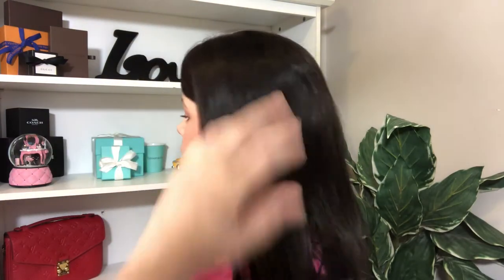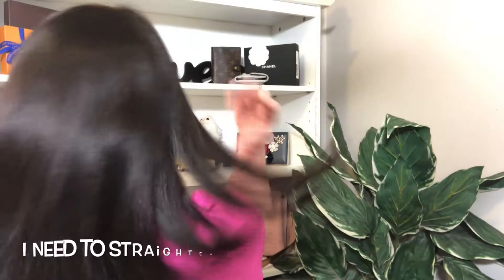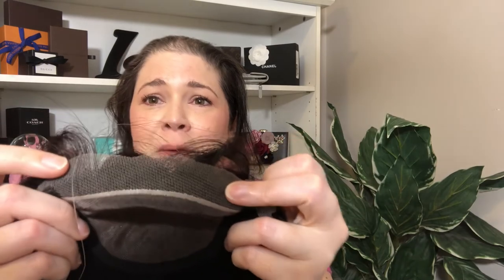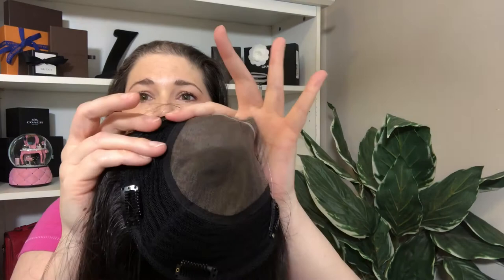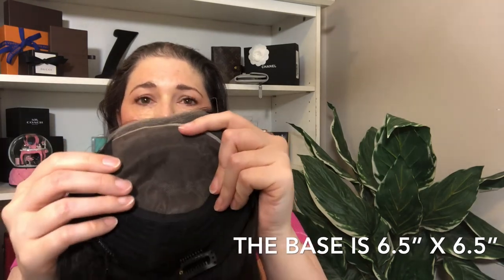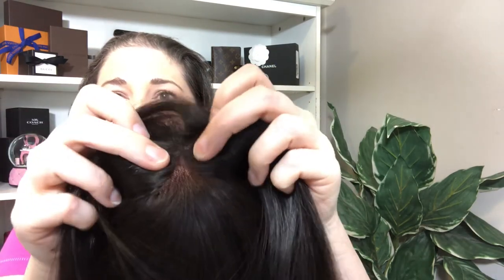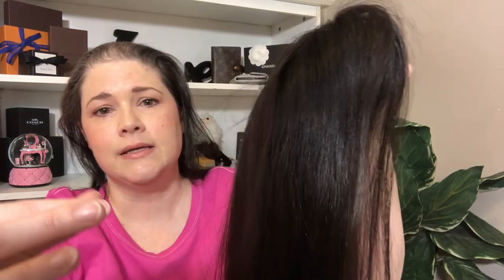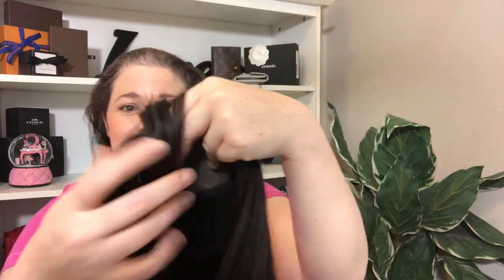UNIWIGS Claire Hair Topper Review | Claire Upgrade Topper Plus 14”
Hi, friends! Today's video is a review of a beautiful topper I received from Uniwigs

Hair Topper: UNIWIGS Upgrade Claire Plus | Mono Top Remy Human Hair Topper.
Base size: 6.5" x 6.5"
Color: Natural Black
Length: 14"

Claire is absolutely beautiful!

Thank you so much to Uniwigs for sending me this topper to review!

Poshmark: jenn31475

The item reviewed in this video was sent to me for free, but the opinions expressed are my own. I wasn't paid to make this video. I don't make money from that link or code.